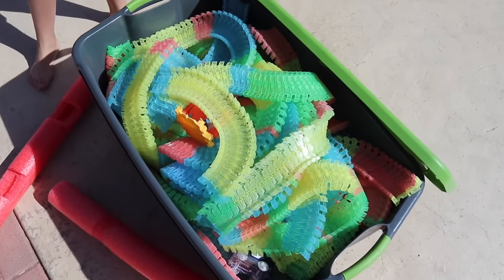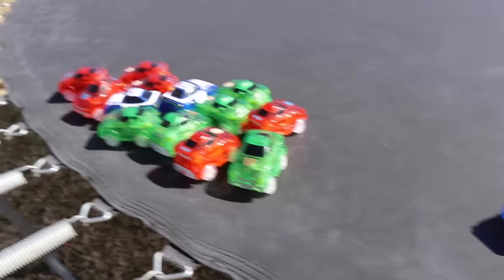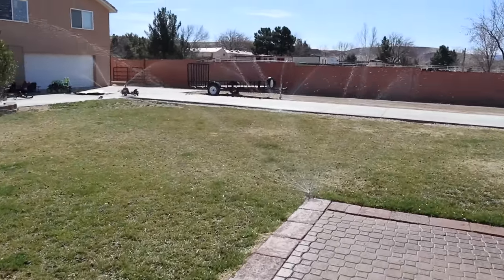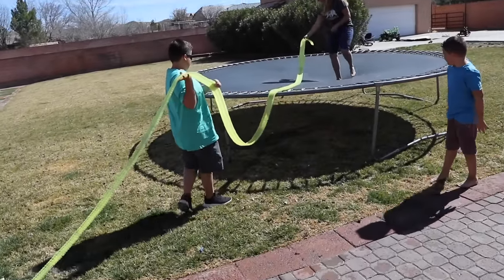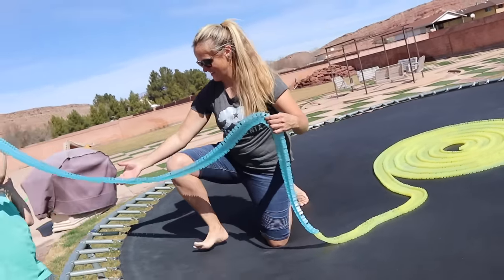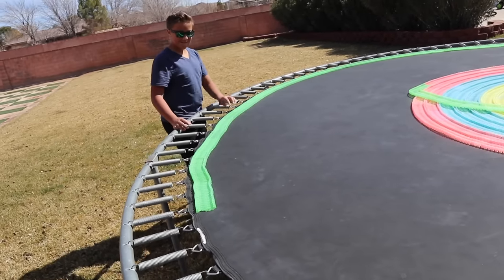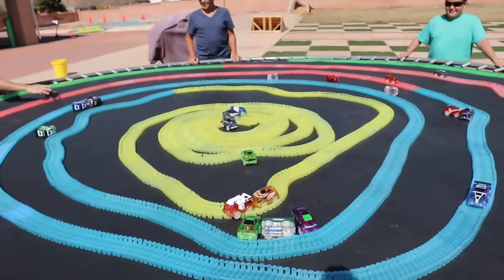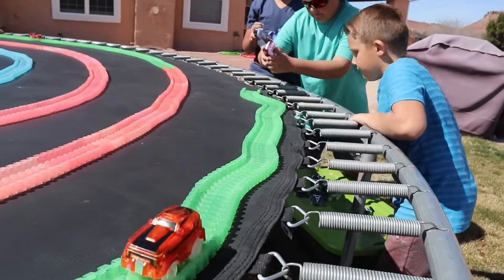DIY Giant Magic Tracks Swirl Across Trampoline!!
We made a giant DIY Magic Tracks swirl over the entire trampoline after our giant magic tracks pool noodle bridge worked!

Carl and Jinger with their kids Gage, Luke, and Kyle made a giant DIY magic tracks bridge over the ENTIRE trampoline!! We've done a magic tracks bridge across the entire swimming pool and now it's time to make a giant swirl across the trampoline and see how fast they go when bouncing!

WolfieRaps DIY GIANT MAGIC TRACKS BRIDGE ACROSS POOL (IT ACTUALLY WORKED)